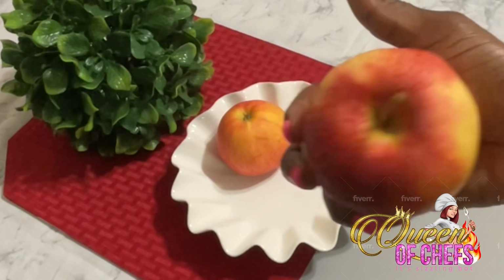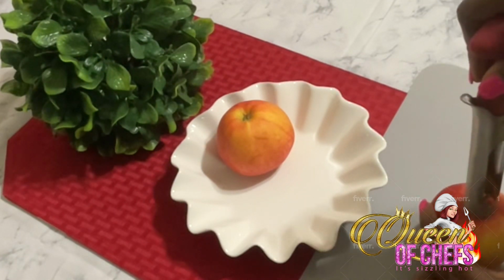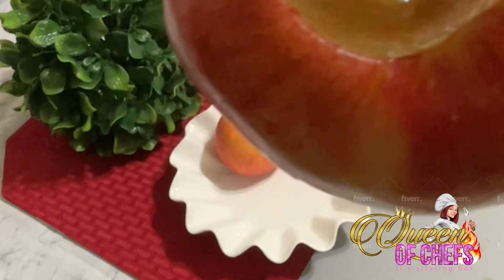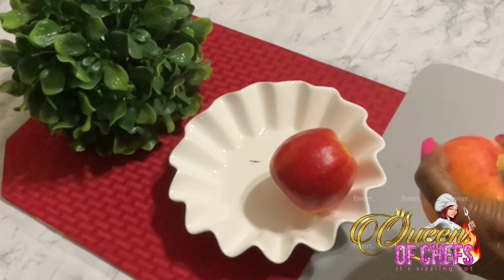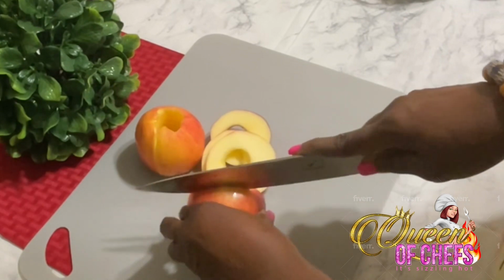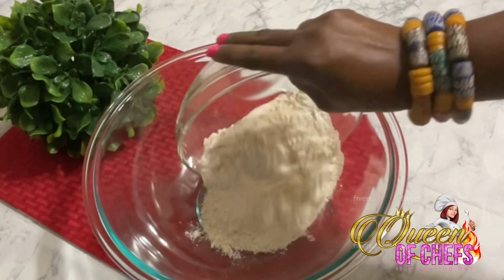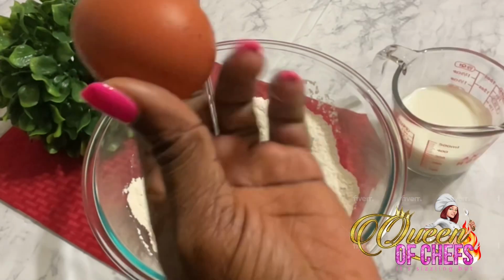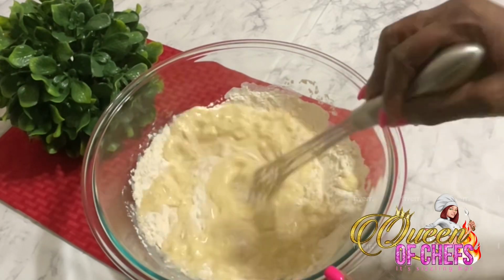My Buttered Apple Pancakes. Fruity And Delicious 😋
Ingredients

1 1/2 cups of flour
3 1/2 teaspoons of baking powder
1 tbsp granulated sugar
1/4 tsp salt
1 1/4 cups milk
3 tbsp melted butter
I egg
1 tsp vanilla extract